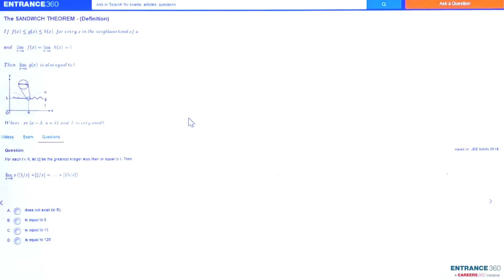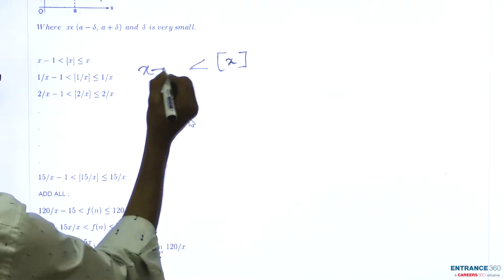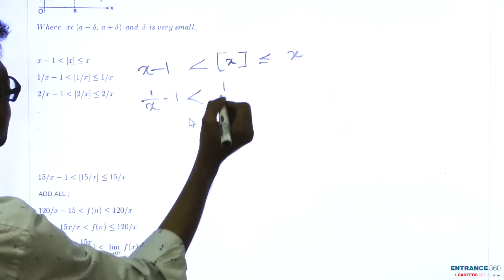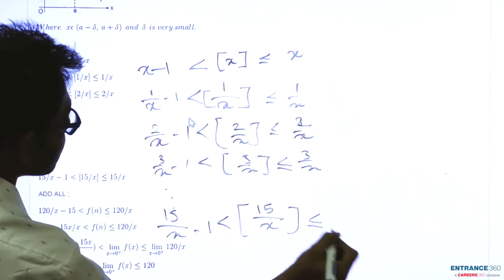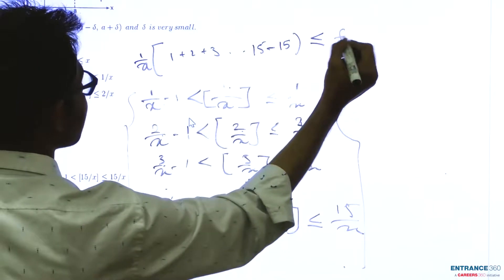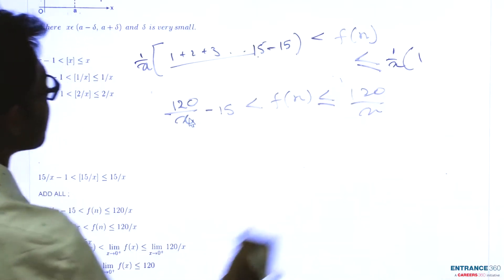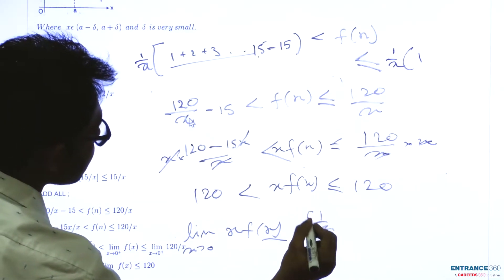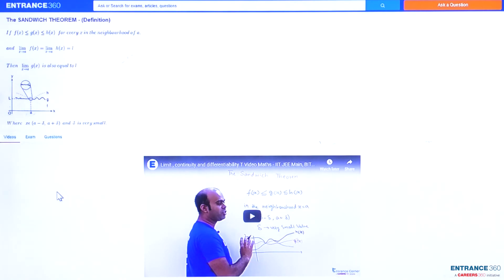JEE Main 2018 Maths Question-For each t \epsilon R, let [t] be the greatest integer less than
Target JEE April Detailed Explanation

For each t \epsilon R, let [t] be the greatest integer less than or equal to t. Then

\lim_{x\rightarrow 0}x\left ( \left [1/x\right ]\left +[2/x \right ]\left+ .+[15/x \right ] \right )

    Option 1)  does not exist (in R).
    Option 2)  is equal to 0.
    Option 3)  is equal to 15
    Option 4)  is equal to 120